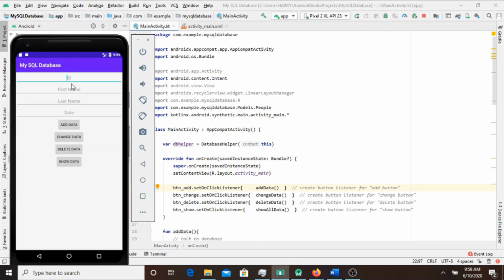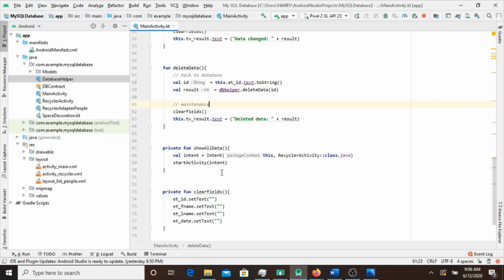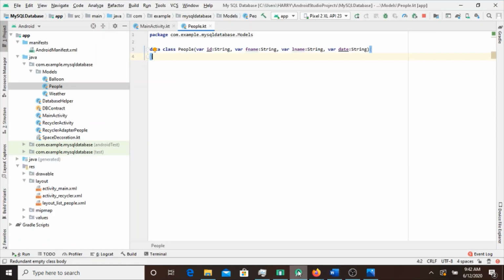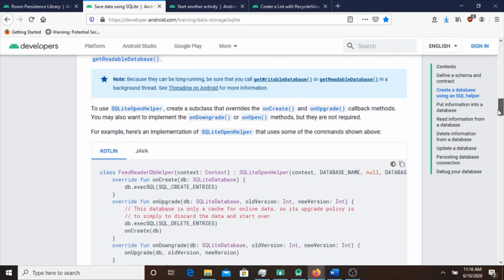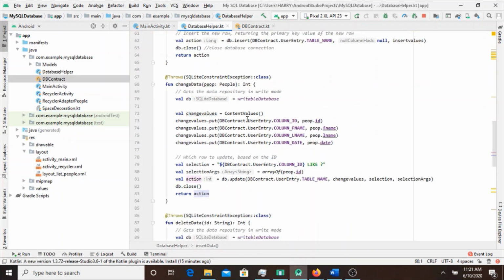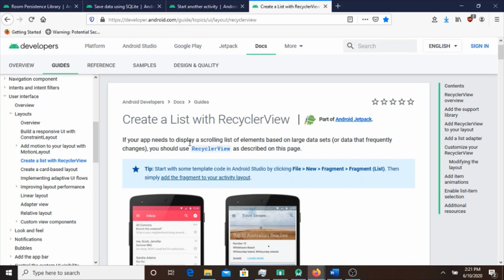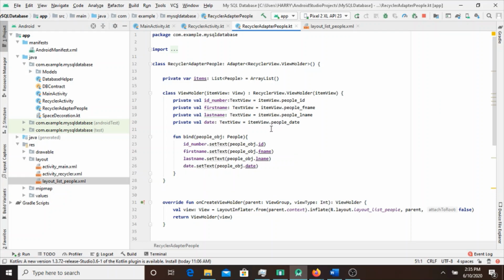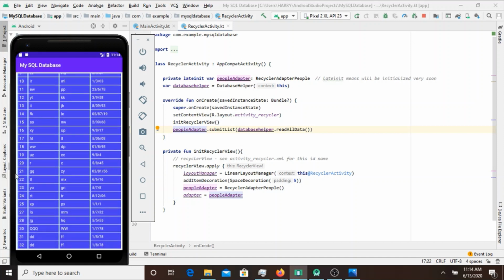Android sql database in Kotlin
In this video we will use Kotlin to create an Android app to show data from a SQL database in a RecyclerView.